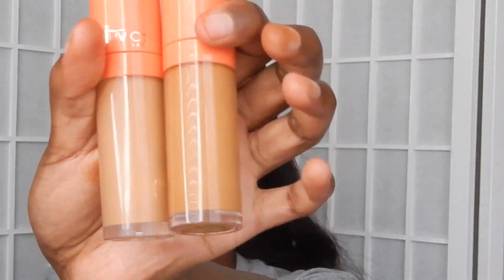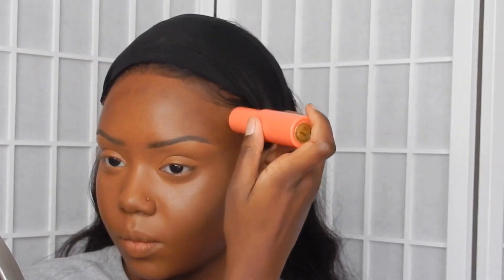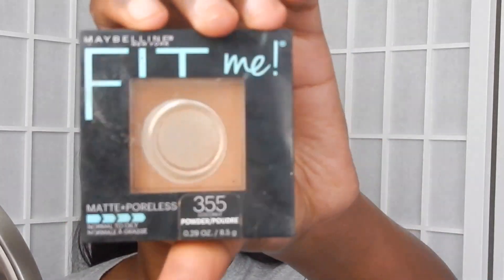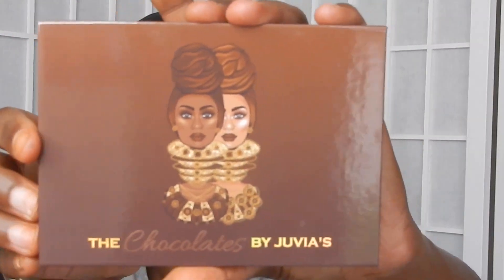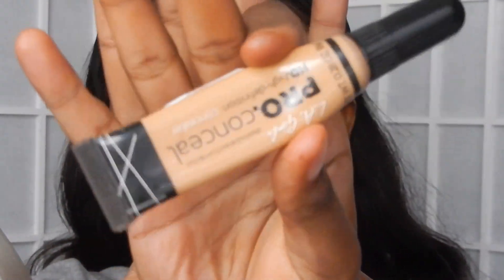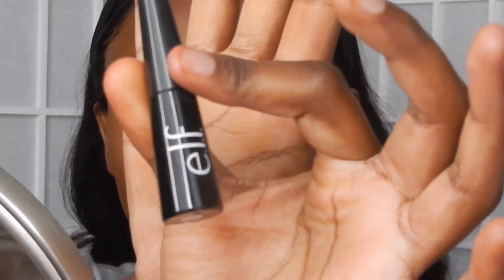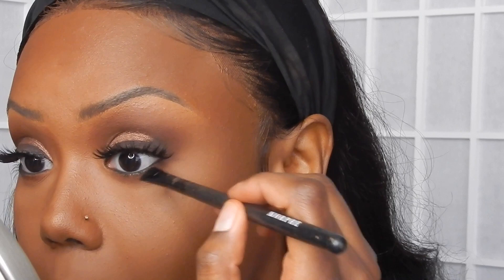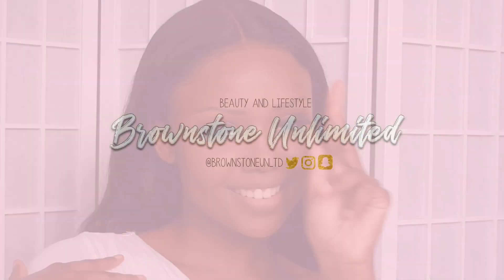FULL FACE USING JUVIA'S PLACE | FT. THE CHOCOLATES PALETTE + MORE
*READ ME* 👇🏾

Hey Brownies! I just got the Juvia’s Place the Chocolates palette and created this brown cut crease look. And the foundation, 10 out of 10 when they said it was dull coverage they weren’t lying, see for yourself! 🤎

Products mentioned:

- Fenty Beauty Pro FILT’R instant retouch primer in soft matte
- Juvia’s place foundation in Dakar & Gabon
- Juvia’s place concealer in 11 & 14
- Juvia’s place shade stick in Katsina
- Juvia’s place I am magic setting powder in Sahara
- Maybelline Shine Free loose powder in medium
- Maybelline Fit Me press powder in coconut
- Maybelline Master Chrome Highlighter in Molten Topaz
- Juvia’s place the Chocolate’s palette
- Elf liquid eyeliner
- Kiss lashes in Teddy
- Fenty Stunna lip paint in Unbutton